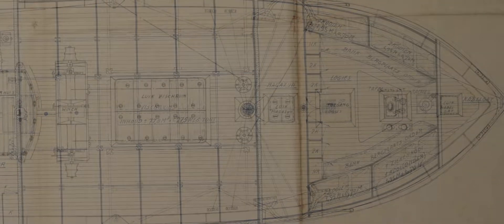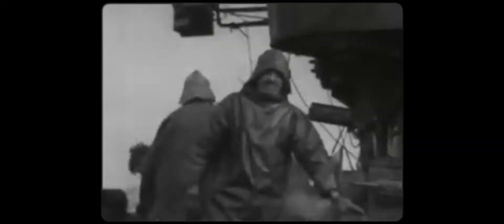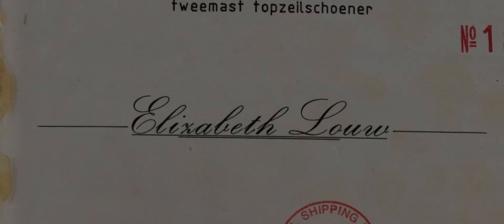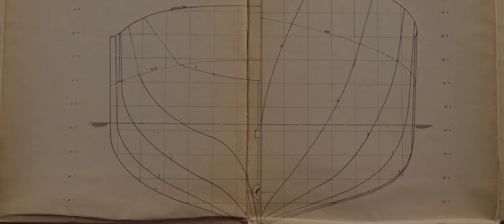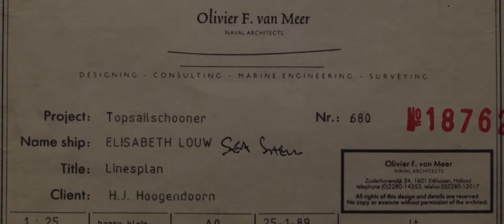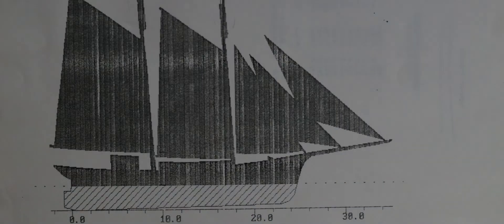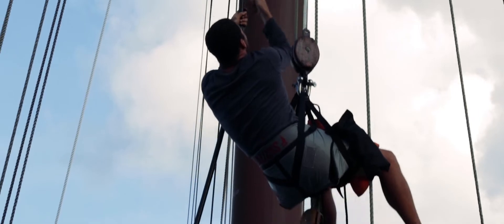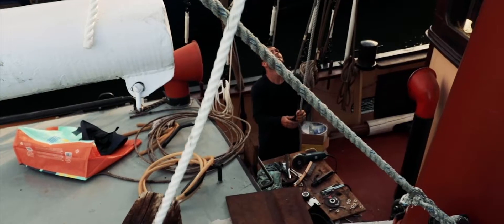HerStory - Luna Moon Sailing Academy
As far back in time as you may wish to go, man has been captivated and fascinated with the moon.  In ancient Roman times the Goddess Luna was described as the divine embodiment of the Moon and was often presented as the female complement of the Sun.

She was worshiped during both the new and full moon phase.

Today we understand the critical effect that the moon has on our planet and the powerful control it wields over our oceans, waves and tides.  Even though thousands of miles separate our oceans and the moon, they are inseparably linked – much like a sail boat and the sea.

In 1920, Luna Moon was originally constructed in Holland by the famous Vige’ Werf Ship Yard using the riveted steel method that was common for that time period. She was designed as a pilot schooner specifically to guide Dutch and French boats in the English Channel. She miraculously survived two World Wars the 2nd World War only due to her owner’s courage and foresight, purposely sinking her in order to ensure that she did not fall into German hands.

In 1949, she was re-floated and refitted with an engine salvaged from the nazi war effort.

In 1989, the internationally acclaimed naval architect Oliver van Meer re-designed her and after an extensive refit she went on to fulfil duty as a sail training vessel in the English Channel for a Belgium sailing school. During this period she was often identified by her famous yellow gaff rig topsails which sported her sponsor’s insignia, the internationally recognised Schweppes brand.

In 2005, Luna Moon gilded in so much heritage she was recognised as one of the true classic vessels of our time and was added to the Chapman list of Great Sailing Ships of the World. She later performed duty in the luxury charter industry in the Seychelles.

In 2018, she was purchased and placed under the curatorship of well know South African master boat build and having received an equipment and systems upgrade was once again placed into service as a youth development and sail training vessel.